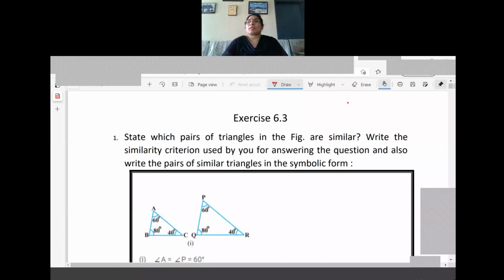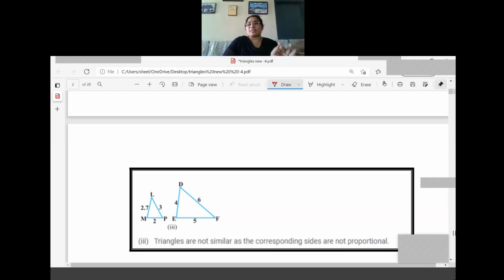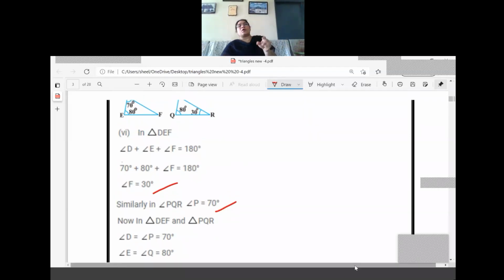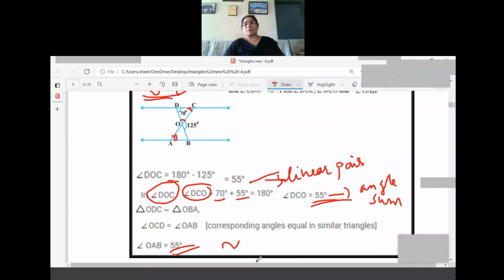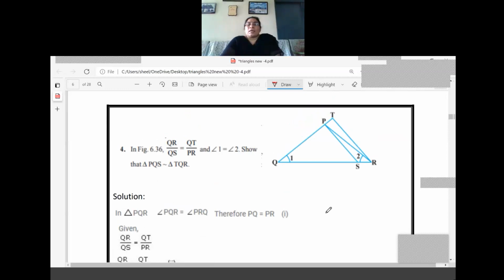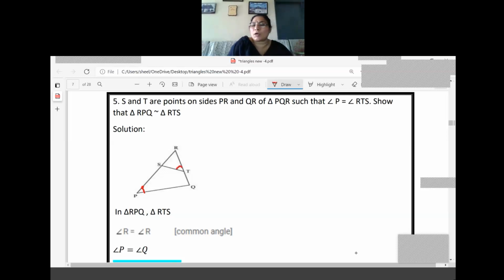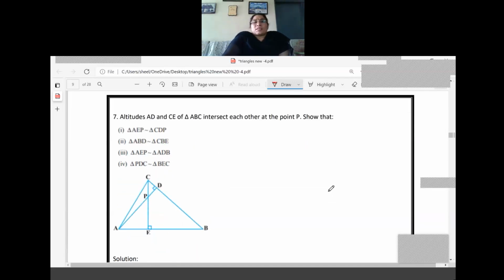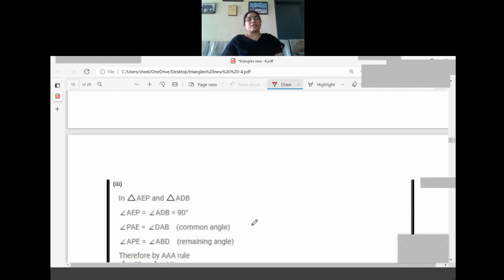class 10 maths triangles 4